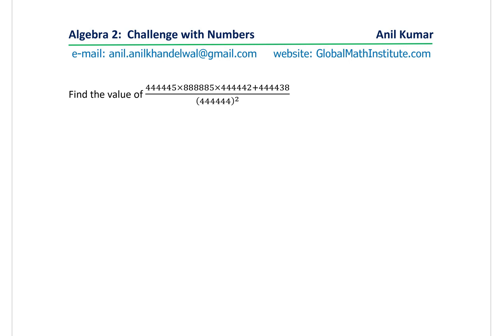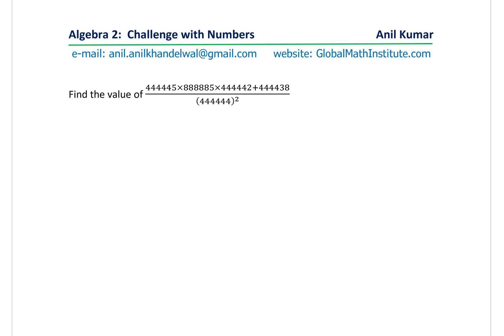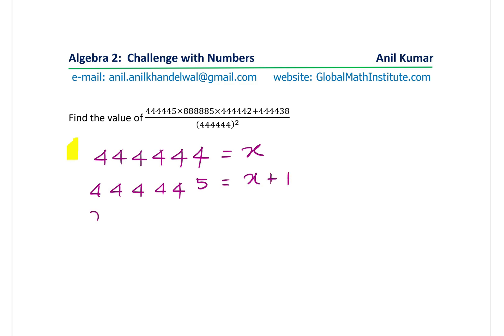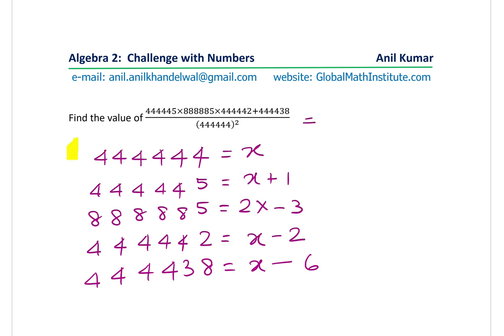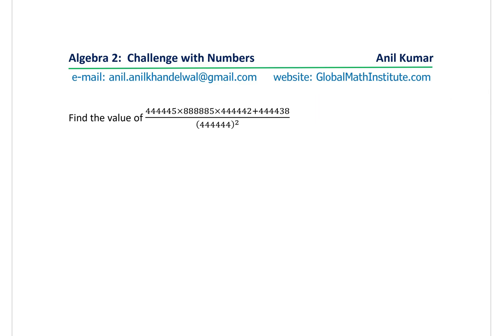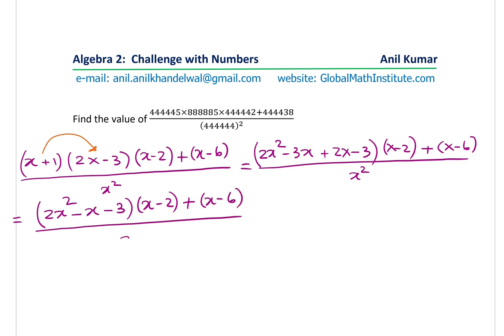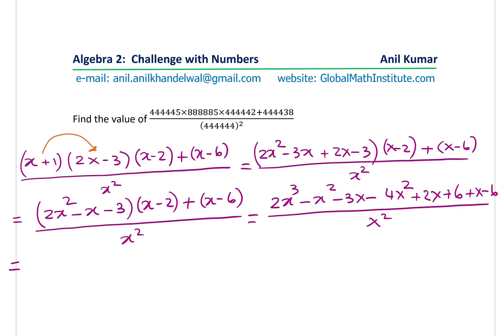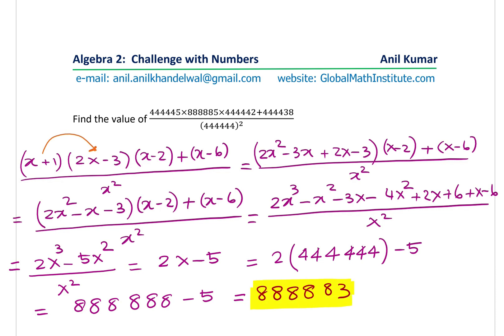(444445×888885×444442+444438)/(444444)^2 Algebra 2 Advance Level to Evaluate Express